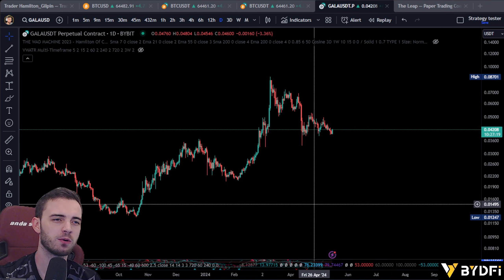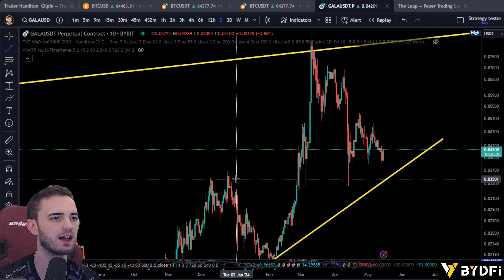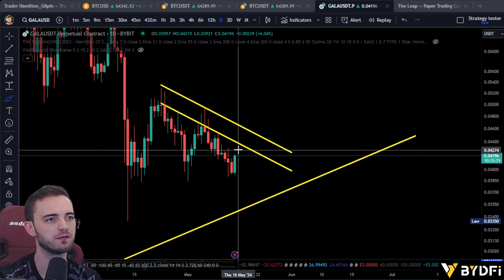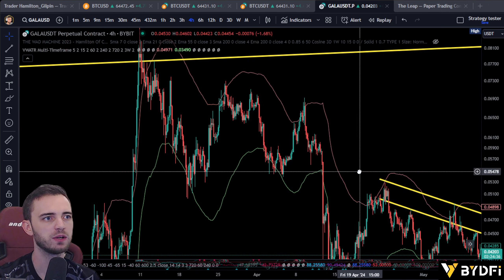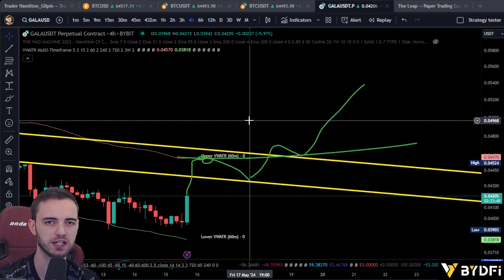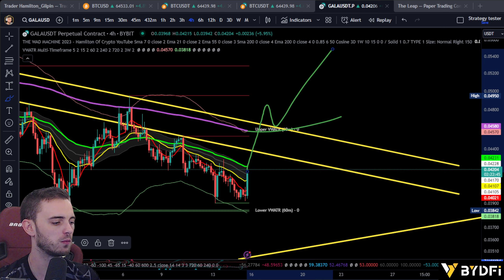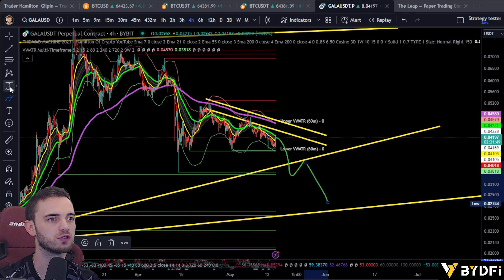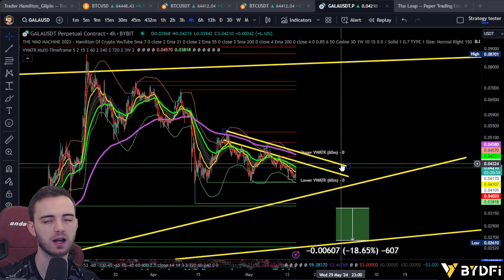GALA Games Forecast - Technical Analysis Breakdown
Step into the vibrant world of GALA Games with our chart analysis, highlighting the potential within this gaming and NFT platform. Discover opportunities for pumps, strategies to mitigate dumps, and gain insights into the market trends affecting both bull and bear phases.

Join The Thriving Community Channels!